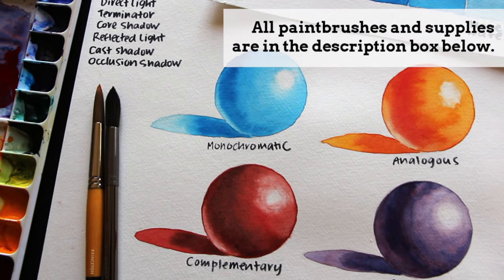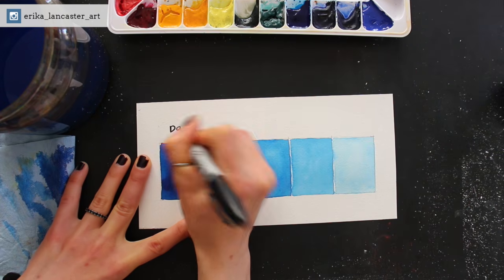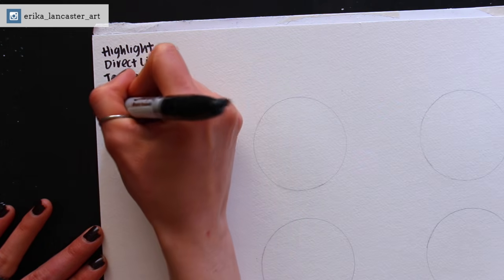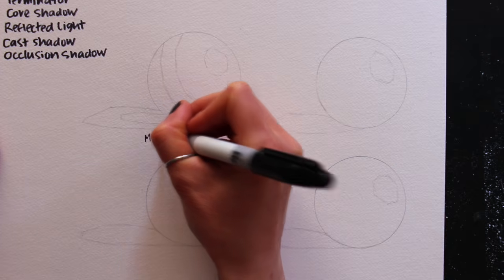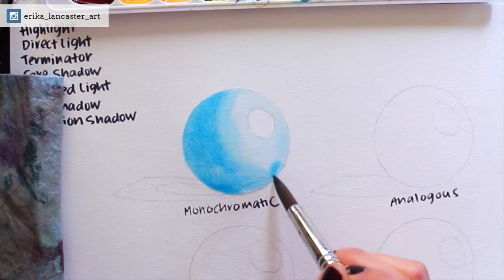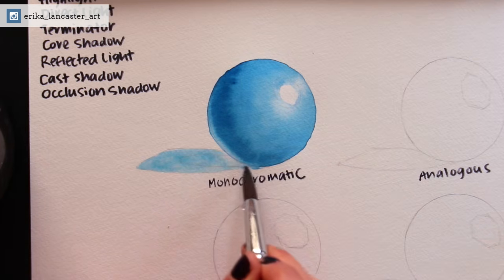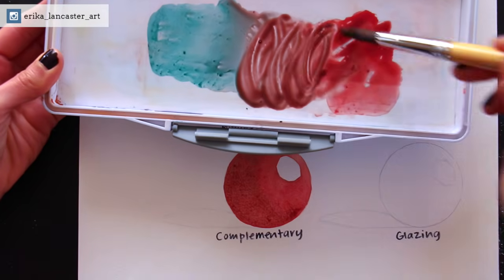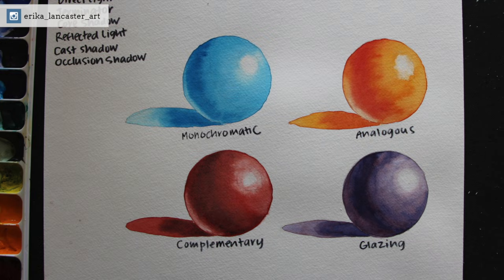My Favorite Ways to Shade With Watercolor Full Class for Beginners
Introduction 00:00
Must-do watercolor exercise for beginners (Value strip):  02:44
Must-know info on Light Behavior + shadow and light terminology:  10:58
Shading a sphere monochromatically: 22:22
Shading a sphere with Analogous colors: 31:31
Shading a sphere with Complementary colors: 37:19
Glazing technique: 41:44

This week, I'm sharing a full class on shading with watercolor.

This one includes not only must-know information (and terminology) in relation to Light Behavior, as well as an essential exercise for beginners getting started with watercolor which will help you with water control, but also a full tutorial on my favorite shading techniques (Analogous, Complementary and Glazing). 👩‍🎨

I also talk about how light, 3D form and value are all related and why this is important to understand in order to shade/develop values in a believable way.

► Supplies Used
-Hahnemuhle Harmony Watercolor Block Cold Pressed 10" x 14" Inches 12 Sheets
-Daniel Smith Extra Fine Watercolors - Watercolor Essentials Set of 6 (5 ml tubes) -Daniel Smith Watercolor Set 5ml Tubes - Alvaro Castagnet Watercolor Set - 10 Tubes (5 ml)
-Princeton Snap! Round Brush (12) -Royal&Langnickel Zen Round Brush (14)
-Faber-Castell Graphite Pencil Set (6 Grades)
-Mr. Pen Kneaded Erasers (12 pack) -Factis Oval Graphite Eraser -Blue Scott shop towels

► Camera:
-Canon T6 EOS Rebel DSLR Camera